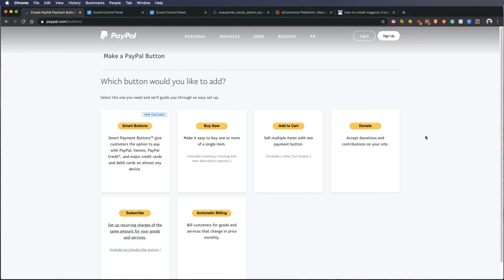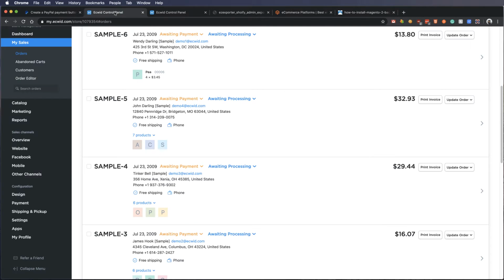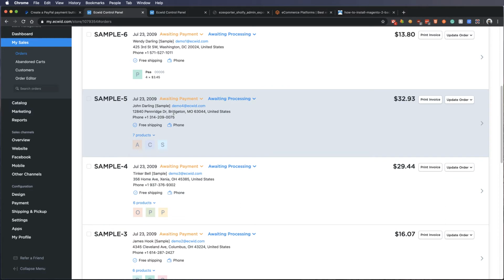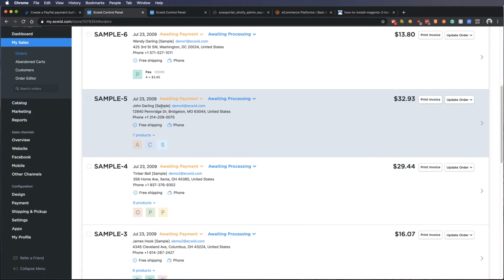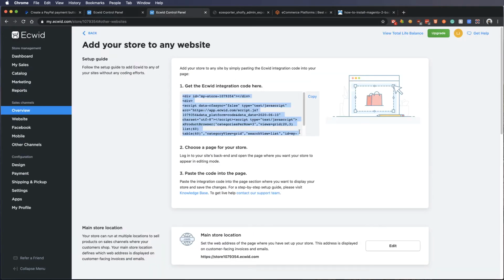E-Commerce Technology Solutions